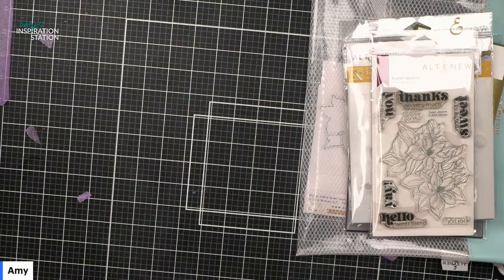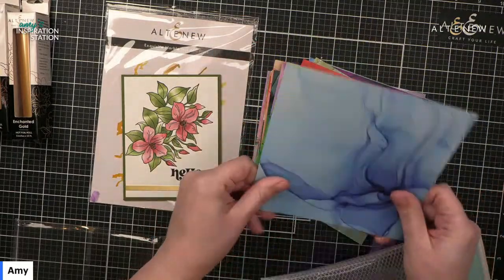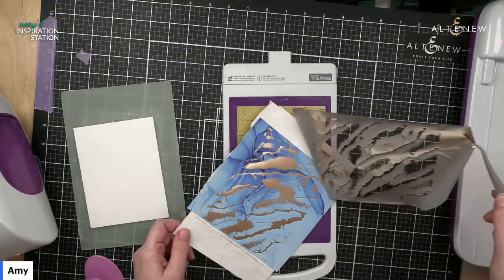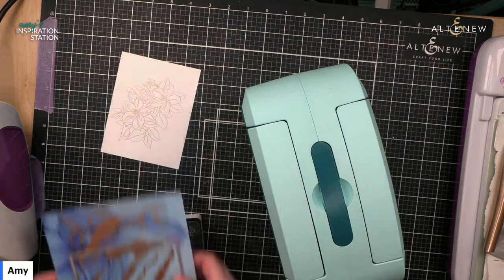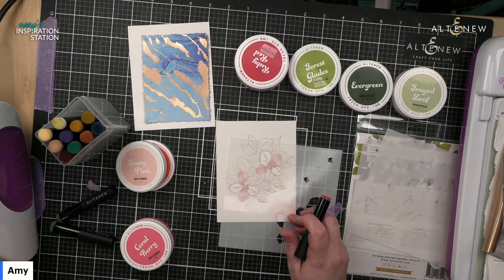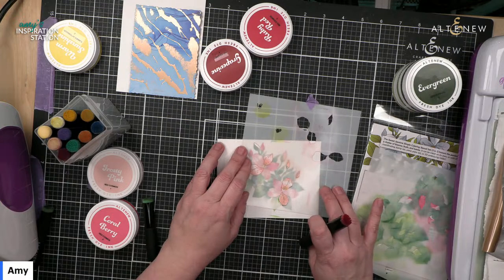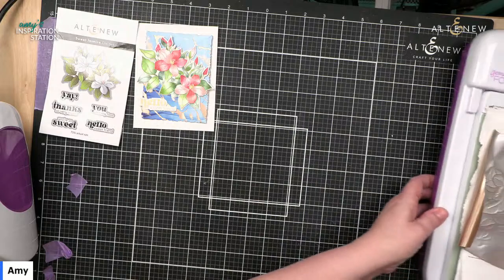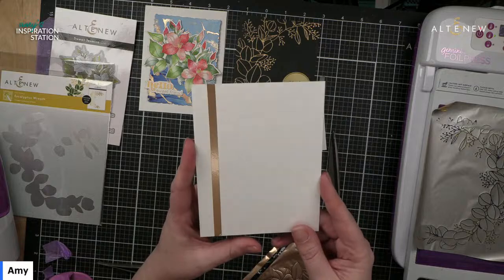Make HOT FOIL MAGIC with Amy in This Fun Crafting Session!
Amy's Inspiration Station is back at it again, this time with essential tips and tricks on all things hot foiling!

If you're searching for new products and expert guides for your next paper crafting adventure, look no further than Altenew! We're a New York-based paper craft company committed to helping crafters like you create beautiful handmade cards, scrapbooks, journal pages, DIY home decor, and more.

📚Crafting: A to Z - Your comprehensive resource for all things paper crafting and card making